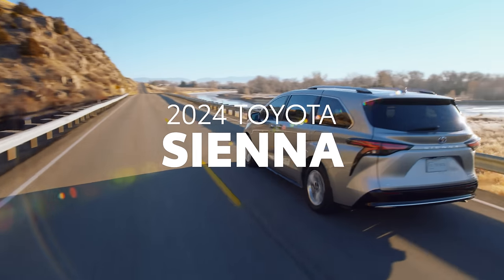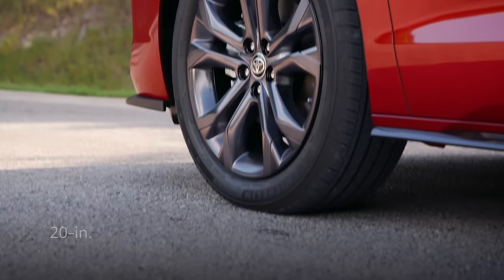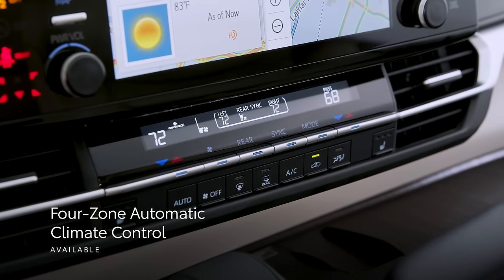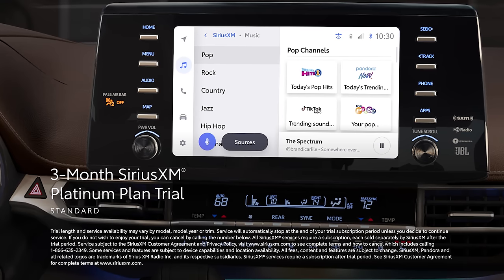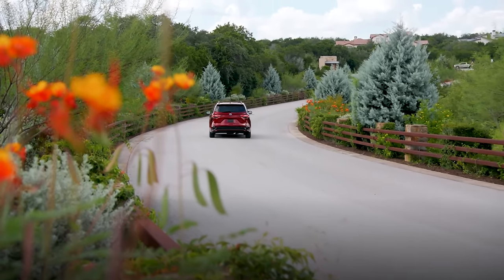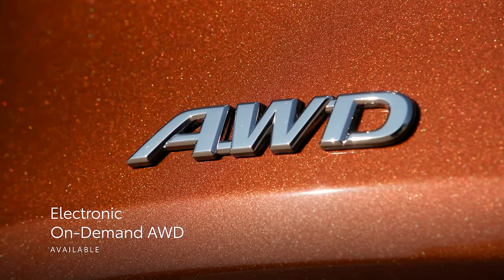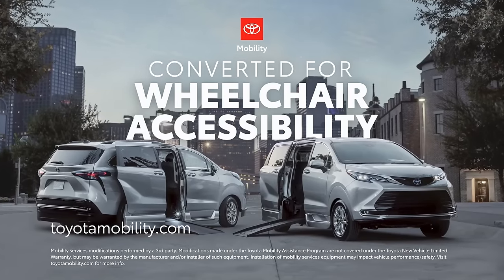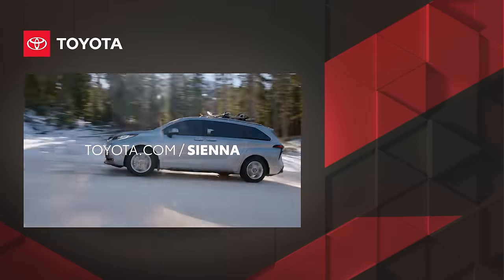2024 Toyota Sienna Overview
Discover the 2024 Toyota Sienna, where innovation meets style. This video showcases the Sienna’s sporty front styling, premium exterior, and unique color options like the eye-catching Cypress green. The Sienna redefines family travel with features like kick-open sliding doors, four-zone climate control, and heated second-row captain’s chairs. Don’t miss the JBL Premium Audio system and Toyota Safety Sense 2.0 for the ultimate comfort and safety.

0:00 Introduction and overview of the 2024 Toyota Sienna
0:58 2024 Toyota Sienna's exterior and interior design
2:49 What's new about the 2024 Toyota Sienna's technology features?
4:28 Sienna's safety and convenience features
5:13 How well does the 2024 Toyota Sienna perform?
6:11 2024 Toyota Sienna's Mobility features
6:44 Final thoughts about the 2024 Toyota Sienna

This new Toyota overview video showcases the features of the 2024 Toyota Sienna.